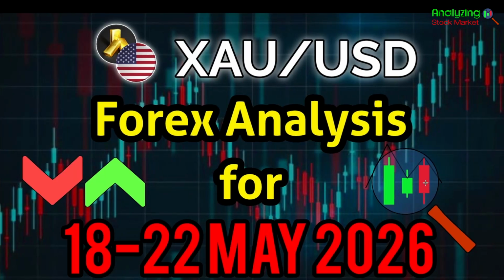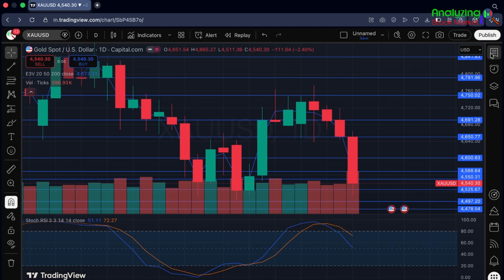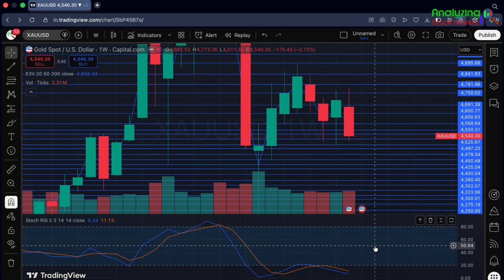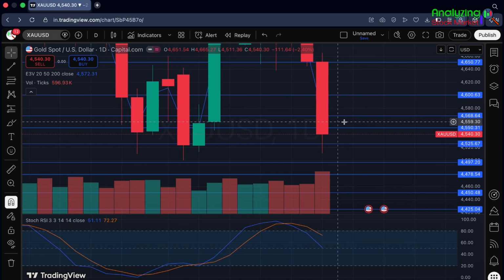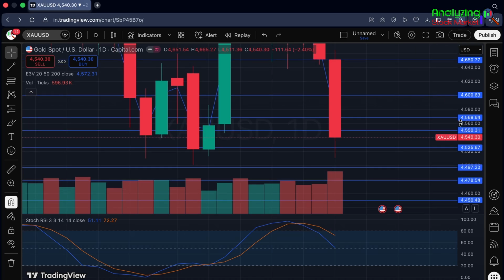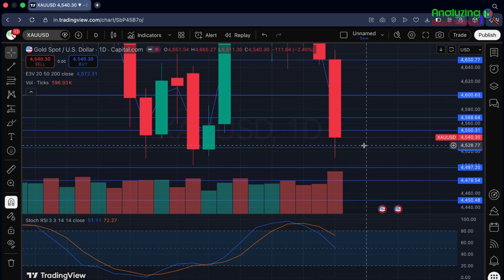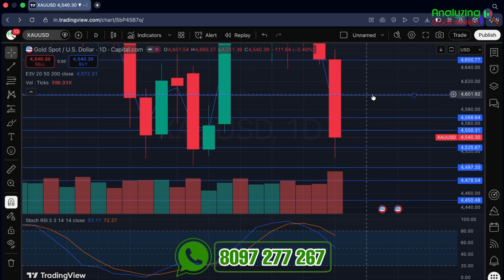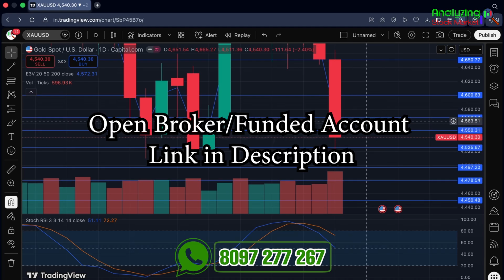XAUUSD Forex Analysis for 18 May - 22 May 2026 | XAU USD Gold Prediction